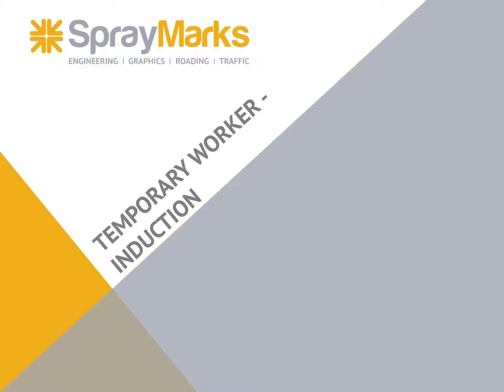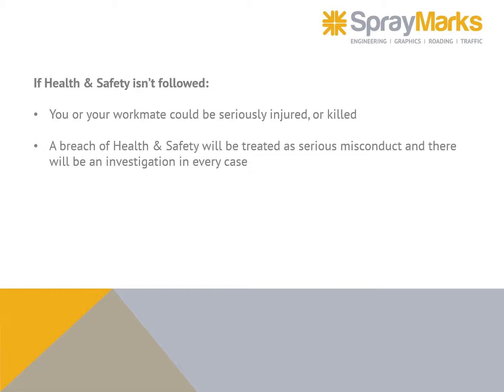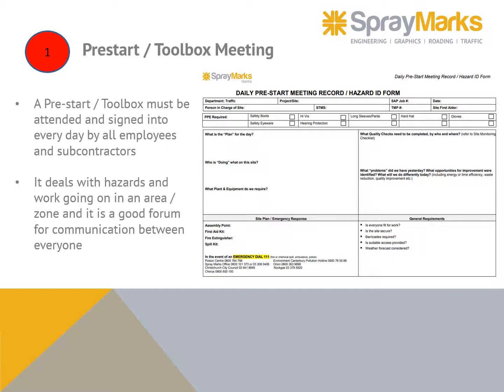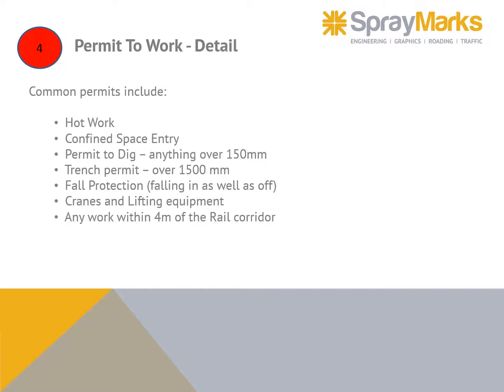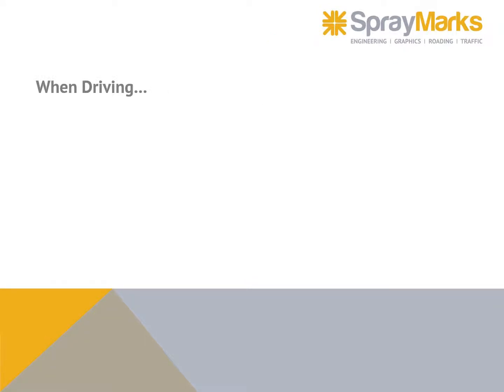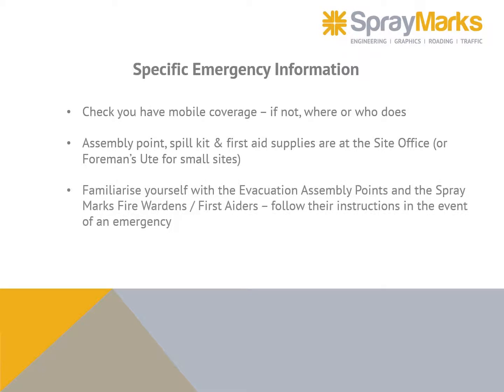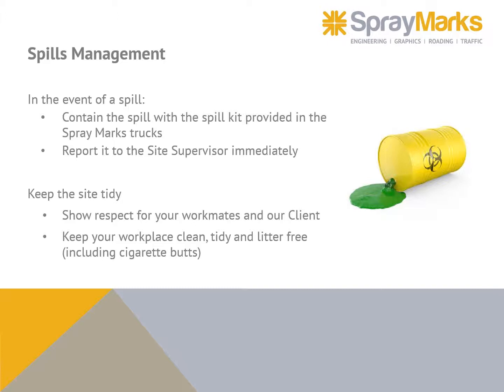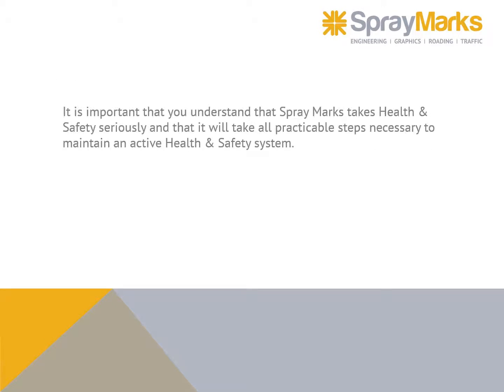Induction Video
Quality Health and Safety Video for Spraymarks